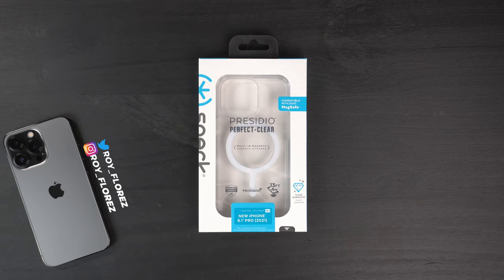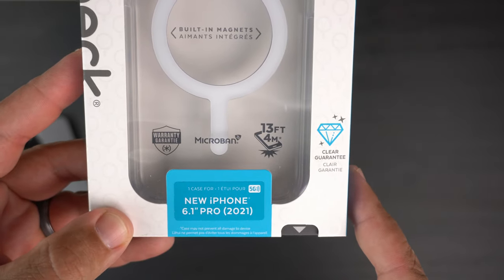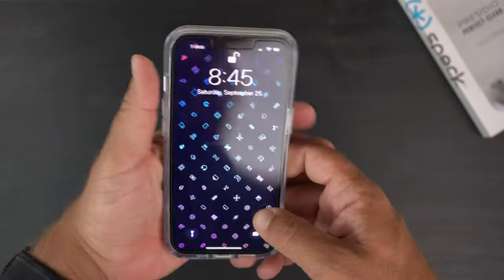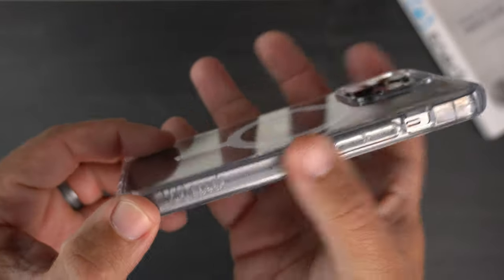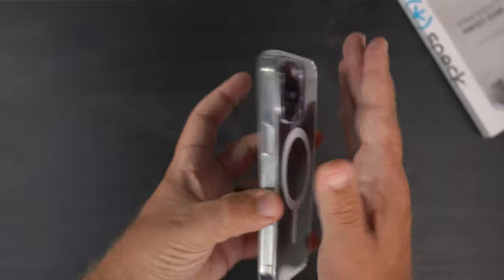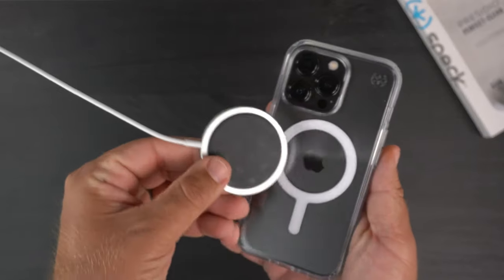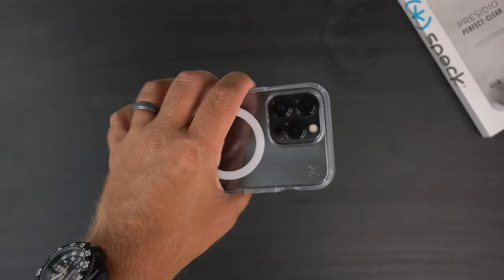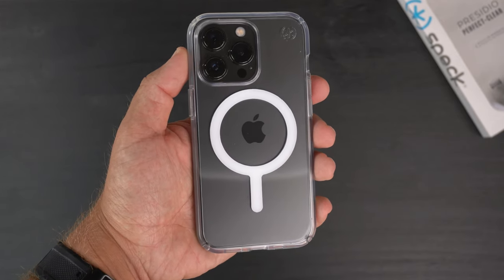iPhone 13 Pro Case Review: Speck Presidio Perfect-Clear MagSafe Case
Here is my review of the Speck Presidio Perfect-Clear case for the iPhone 13 Pro. You can buy this for $49.95 on Speck's

They do make this case for the regular iPhone 13, iPhone 13 Mini, and the iPhone 13 Pro Max!

This is a clear case that has some great drop protection, slim design, and has MagSafe magnets built-in to the case. If you are someone that likes clear cases, check out this video!

The case is actually put on the phone at 02:13 if you want to skip ahead.